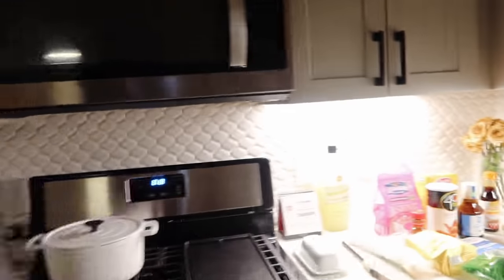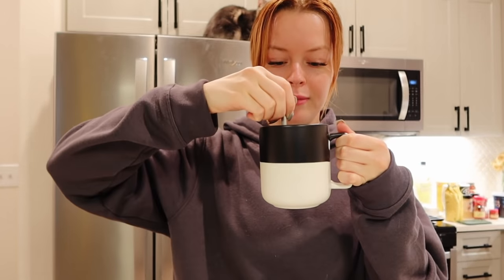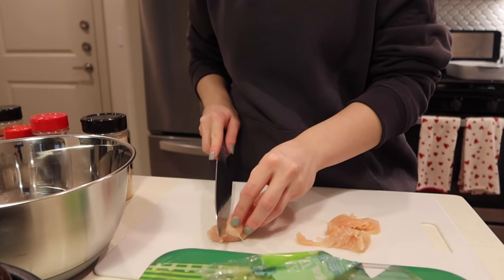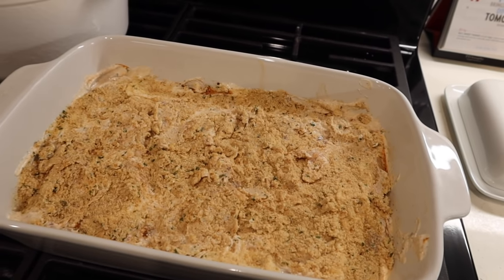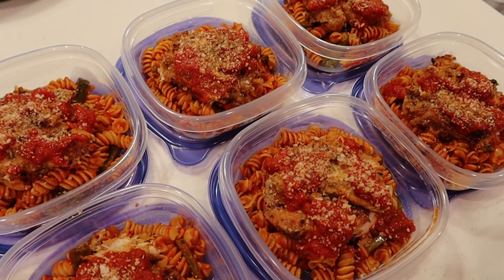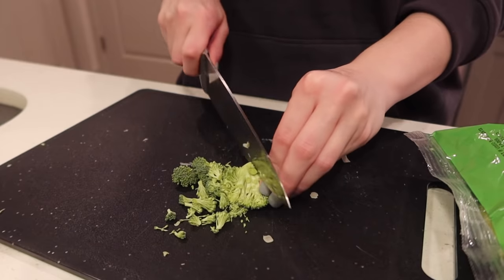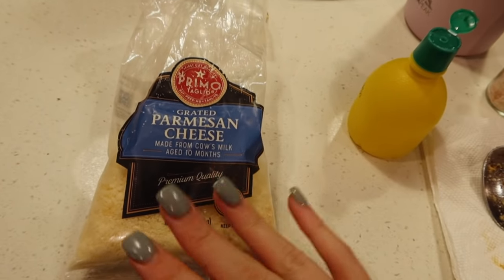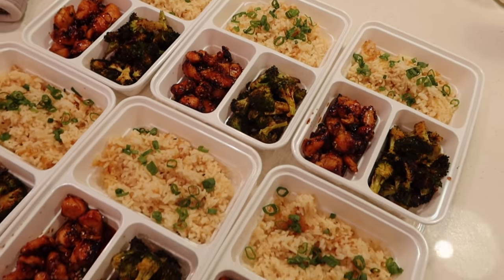ONE WEEK MEAL PREP FOR WEIGHT LOSS! Start 2022 on the right track!!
A One Week Meal prep for weight loss that's easy, delicious, and affordable! I love meal prepping because it helps me stay on track with my goals and gives me more time throughout the week to focus on other things! enjoy xx

Products Mentioned:

CODE MOLLY10 for money off!!

-Follow Me-